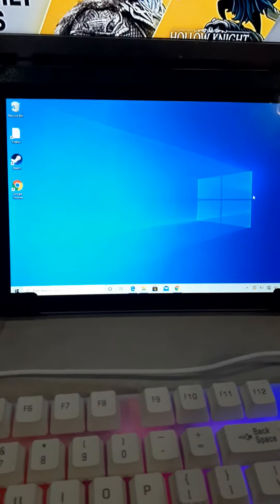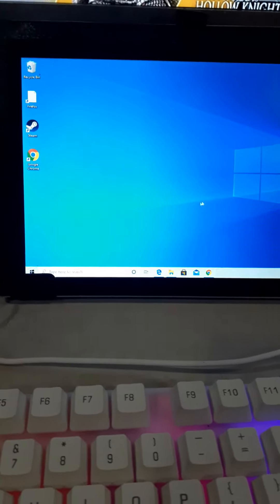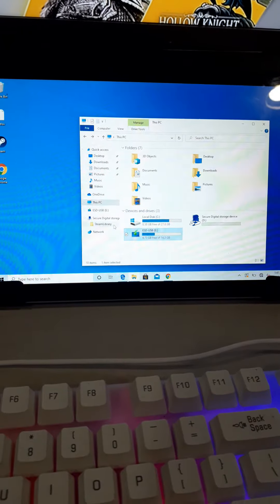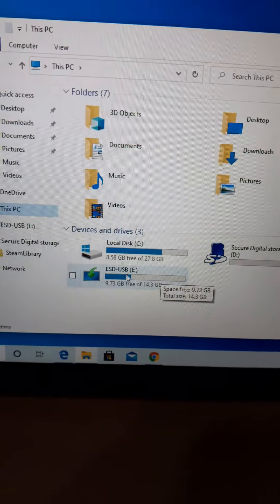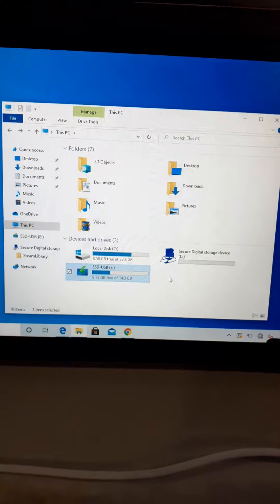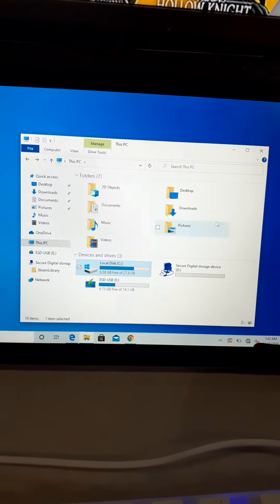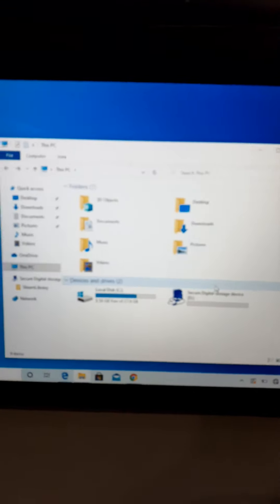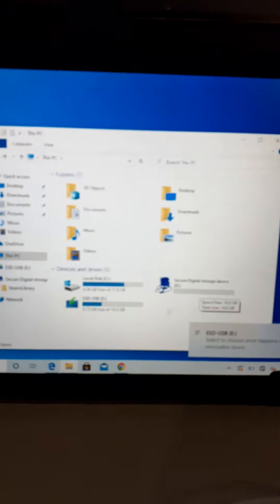whis me luck please